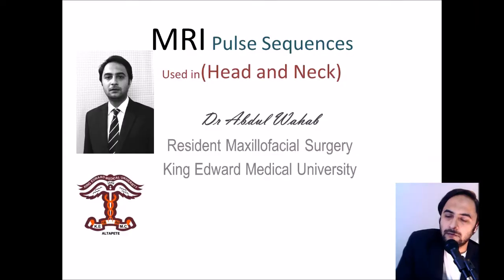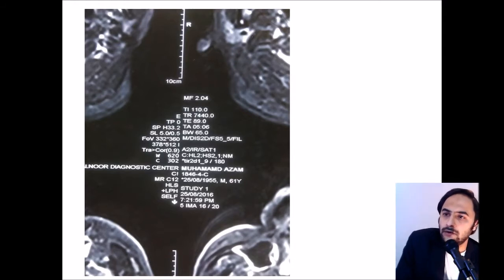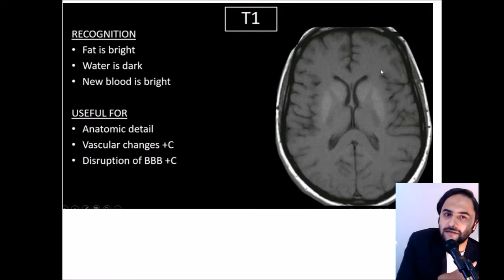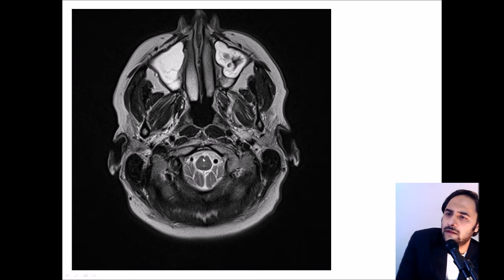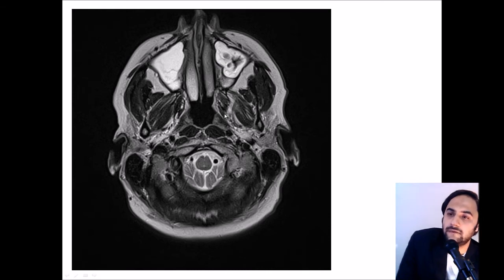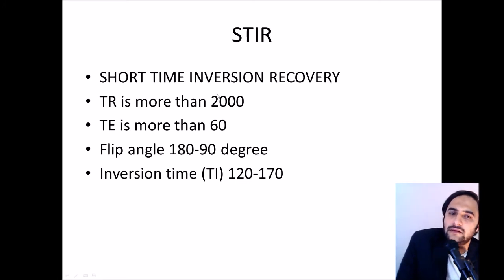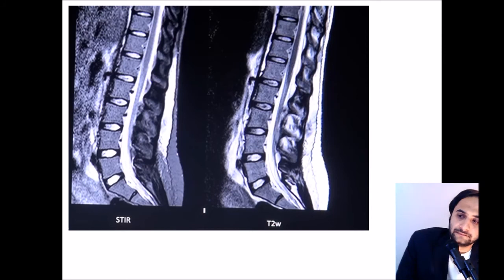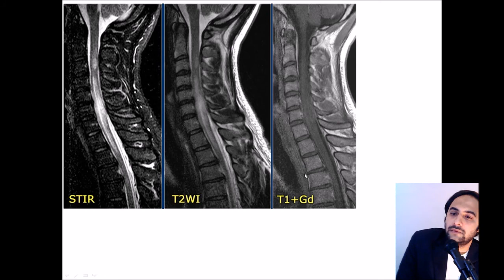AVJ - MRI Pulse Sequence part one - Dr Abdul Wahab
AVJ Maxillofacial Radiology